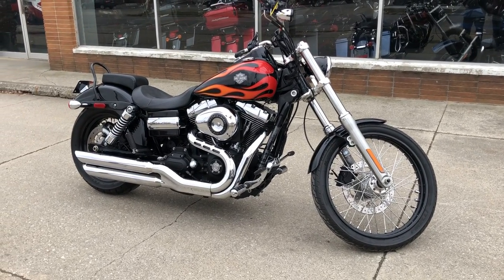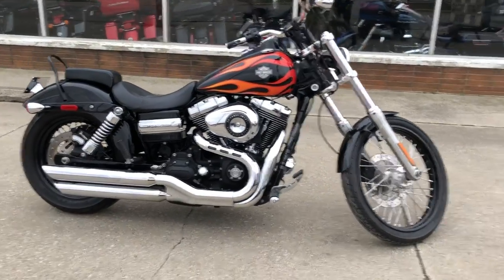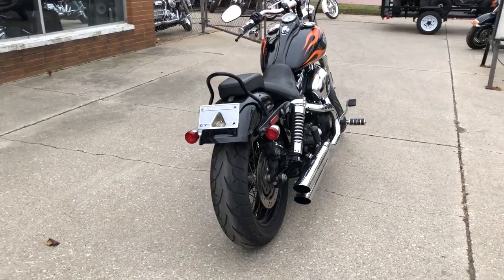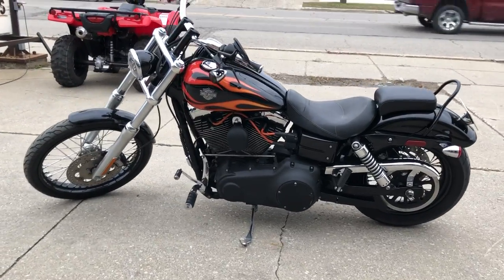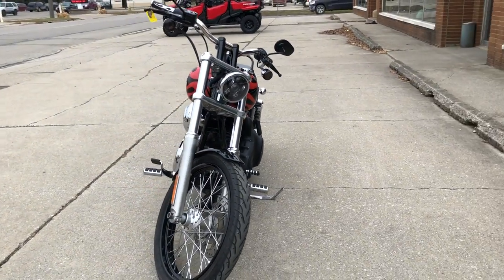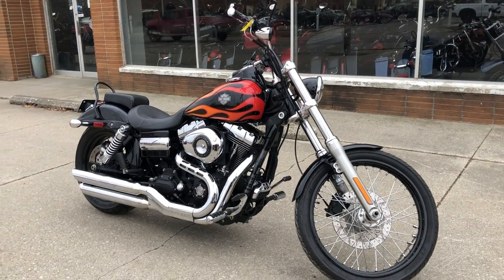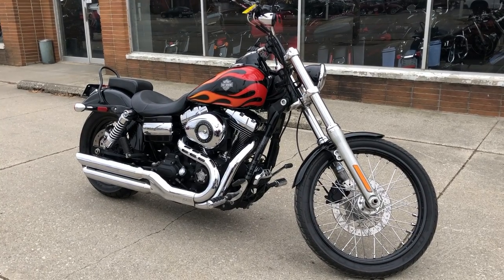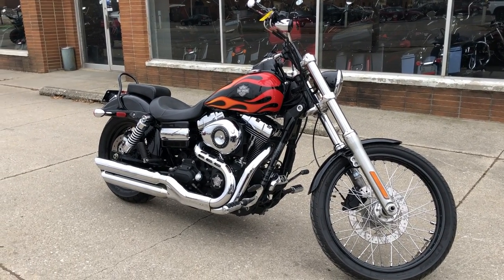2011 HARLEY WIDE GLIDE FOR SALE IN MI IN HARD TO FIND COLOR VIVID BLACK AND REALISTIC FLAME! U6899